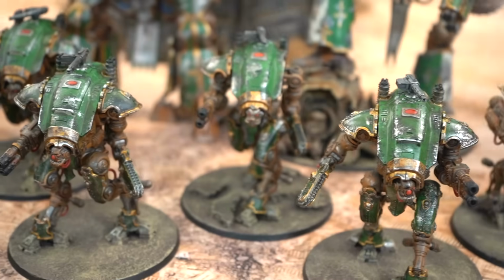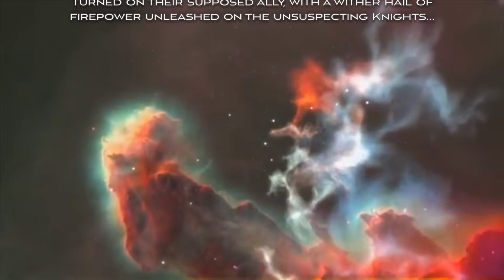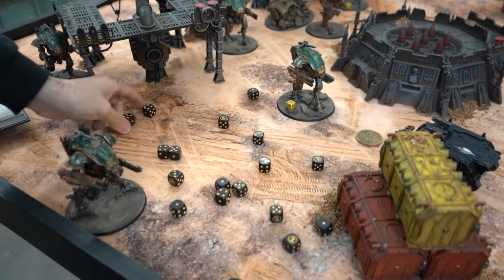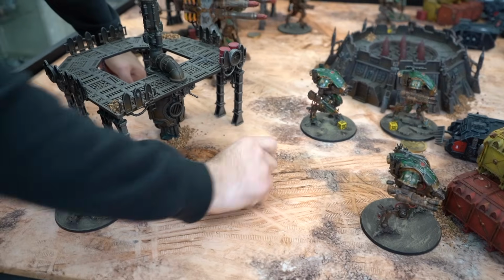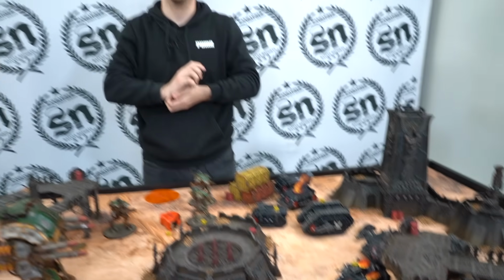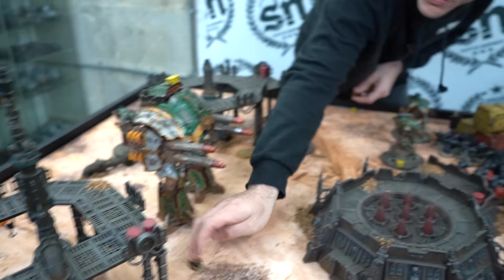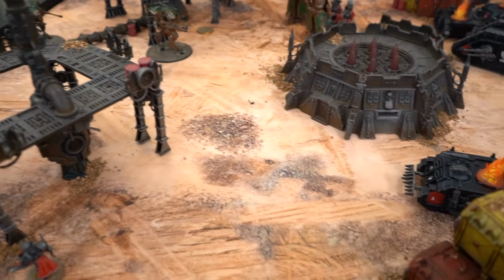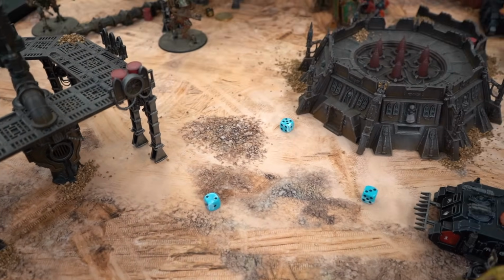Questoris Knights vs Dark Angels - The Horus Heresy (Battle Report)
// WARHAMMER DISCOUNT \\

// ARMY LISTS BELOW \\

Allegiance: Loyalist

I: Dark Angels

+ Rite of War: +

Rite of War: Armoured Spearhead^

+ HQ: +

Centurion: Firewing, Herald
. Herald: Artificer Armour, Legion Standard, Terranic Greatsword

Master of Armour: Ironwing
. Predator: 2x Lascannons, Dozer Blade, Magna-Melta Cannon

+ Elites: +

Contemptor Dreadnought Talon: Ironwing
. Contemptor Dreadnought: Gravis Lascannon, Gravis Lascannon

Inner Circle Knights Cenobium: Dreadwing, Hunter of Beasts
. Order Cenobites: Terranic Greatsword
. Order Preceptor: Terranic Greatsword

+ Troops: +

Tactical Squad: Firewing
. Legion Tactical Sergeant: Artificer Armour, Bolt Pistol, Bolter
. . Power Weapon: Power Maul
. 8x Legionaries (collective): 8x Bolt Pistol, 8x Bolter
. Legionary w/ Options:: Bolt Pistol, Bolter, Legion Vexilla
. Rhino Transport: Dozer Blade, Multi-Melta

Tactical Support Squad: Firewing, Plasma Gun
. Legion Tactical Support Sergeant: Artificer Armour, Bolt Pistol
. 9x Legionaries (collective): 9x Bolt Pistol
. Rhino Transport: Multi-Melta

+ Heavy Support: +

Land Raider Proteus Carrier Squadron: Ironwing
. Land Raider Proteus Carrier: Twin-linked Lascannon

Sicaran Squadron: Ironwing
. Sicaran: 2x Volkite Culverins, Heavy Bolter

Allegiance: Traitor

Divisio Tactica: Questoris Household

+ Troops: +

Armiger Helverin Talon
. Armiger Helverin: Heavy Stubber

Armiger Warglaive Talon
. Armiger Warglaive: Heavy Stubber

+ Lords of War: +

Acastus Knight Porphyrion: Autocannon, Implacable, Ironstorm Missile Pod, Lascannon

Knight Castigator: Arm Mounted Tempest Warblade, Master of the Household, Seneschal (0-1), Warlord

Knight Questoris: Arbalester, Meltagun, Reaper Chainsword, Thermal Cannon